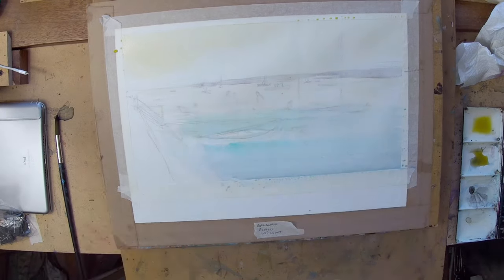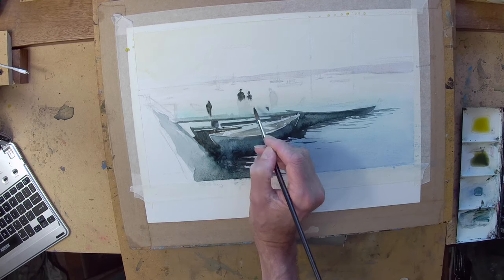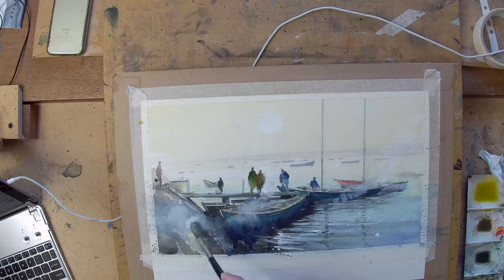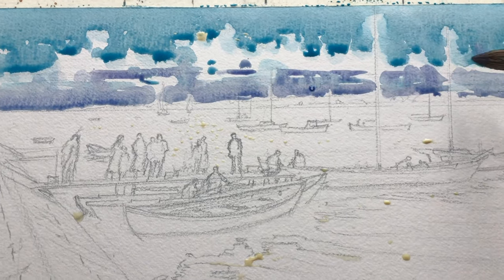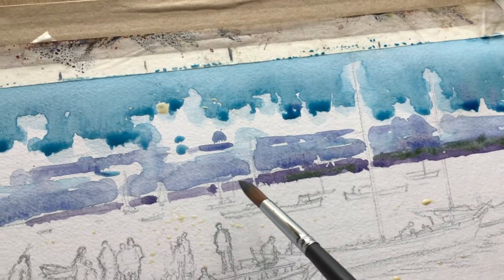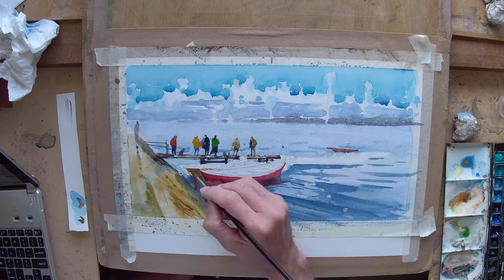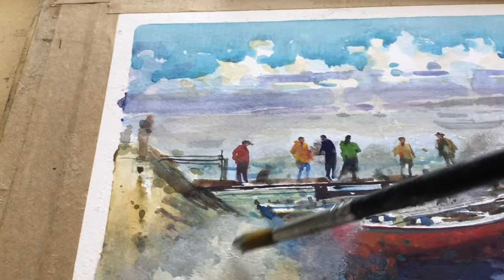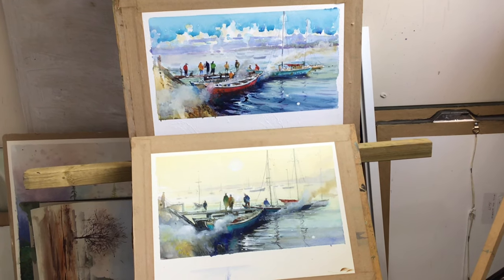Vin Jelly paints two versions of Smoke on the water In Watercolour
Two versions of Smoke on the water in watercolour. In this video I paint two versions of the same motif. Both river scenes in watercolour but both with different colours and atmospheres.
Paper is Hahnemuehle 200 gsm  mould made rag.
Paints are winsor and Newton artists watercolour and some white gouache.
Brushes - mainly unbranded synthetic rounds, daler Graduate rounds and Da Vinci riggers.
Masking fluid applied using cocktail stick. W&N masking fluid.